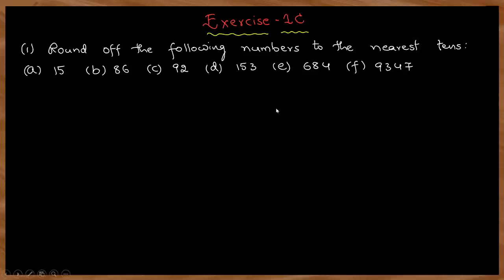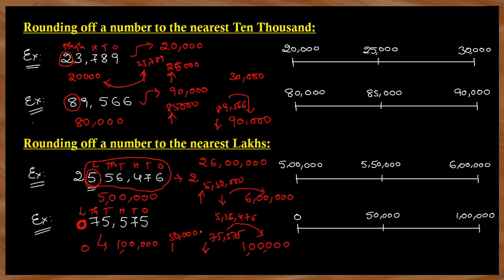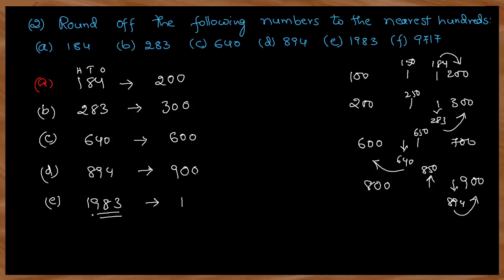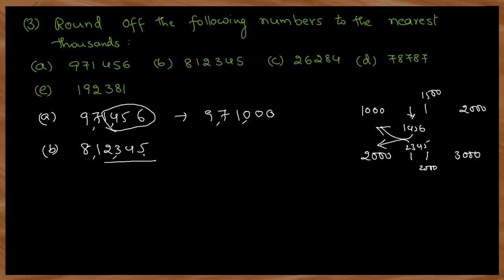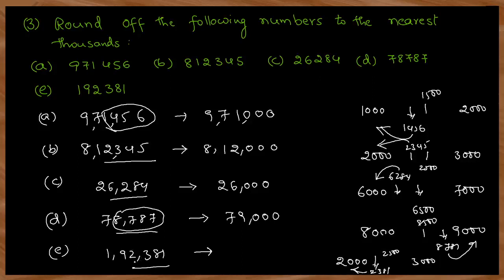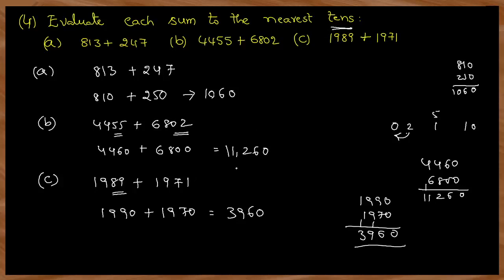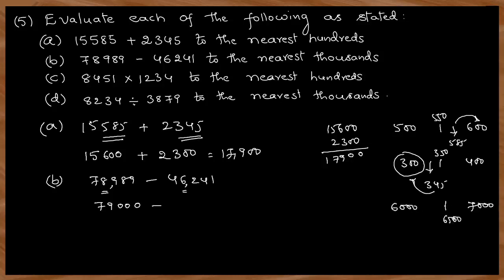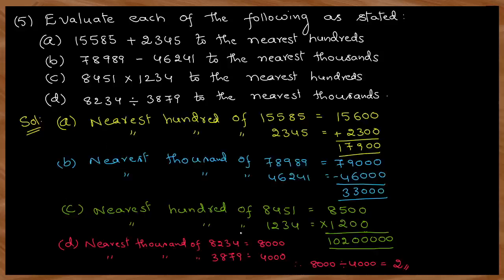8 Knowing Our Numbers Part 8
Kowing Our Numbers Part 8